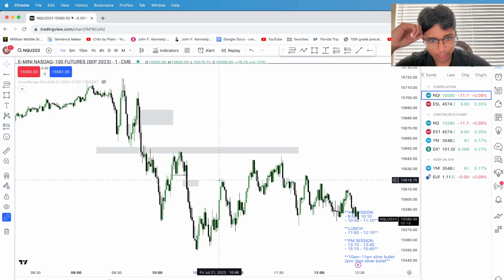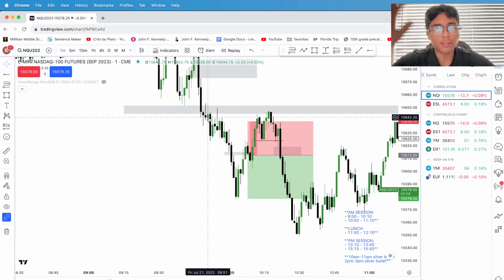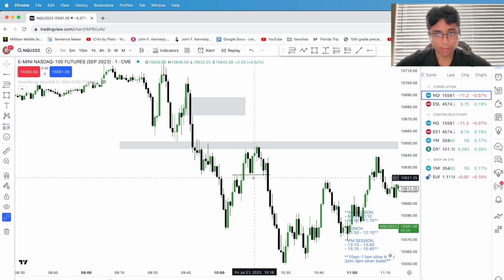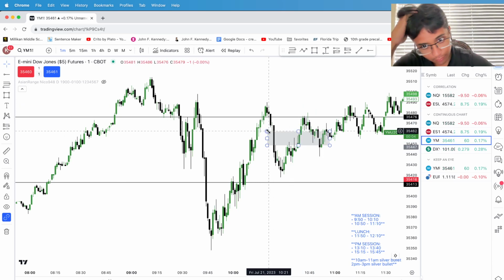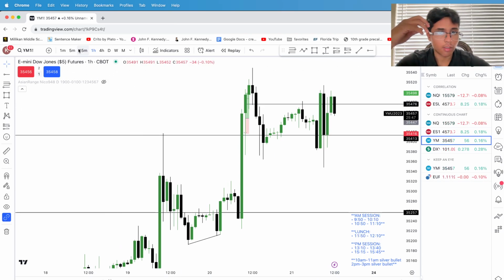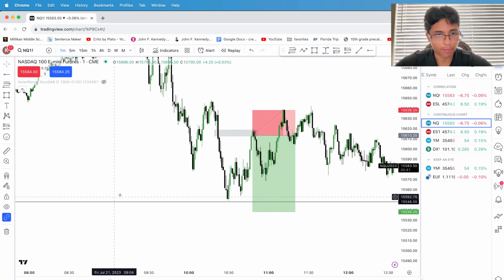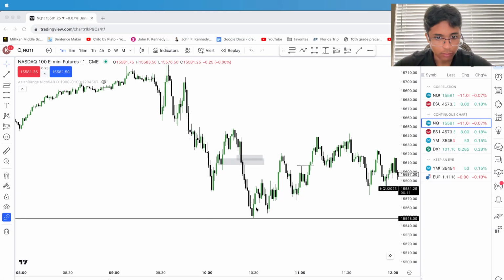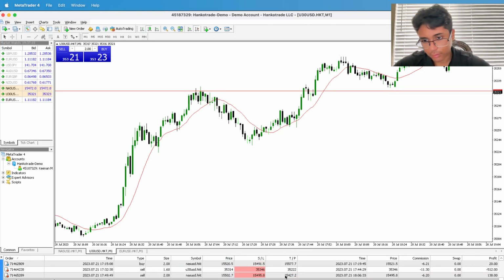ICT Live trading recap july 21, 2023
This channel was created 11/11/21 to document my trades and my journey.

-Forex trading
Forex psychology
Forex mindset
Forex strategies
Forex analysis
Forex market
Forex tips
Forex education